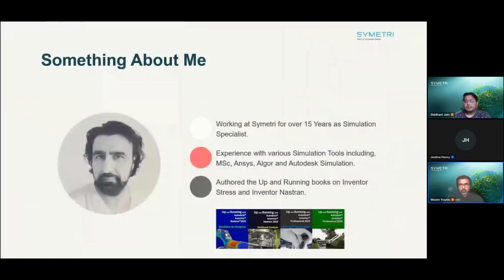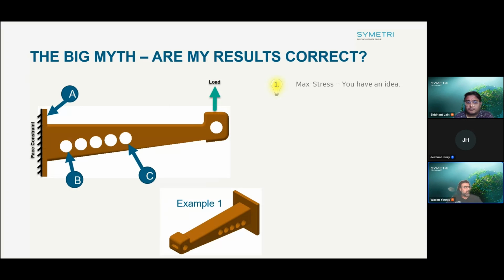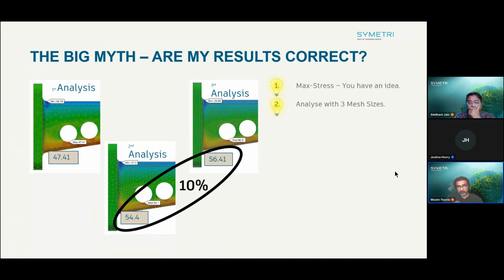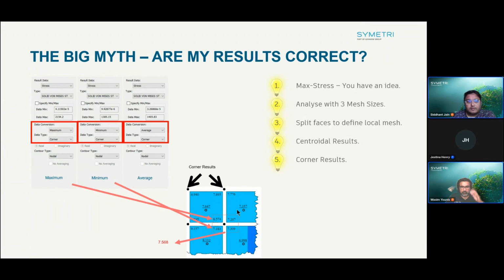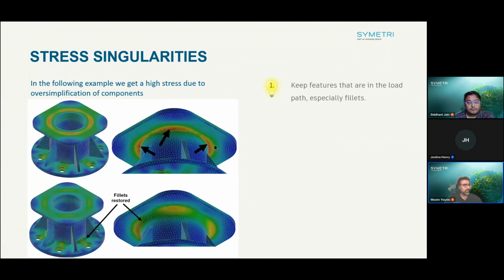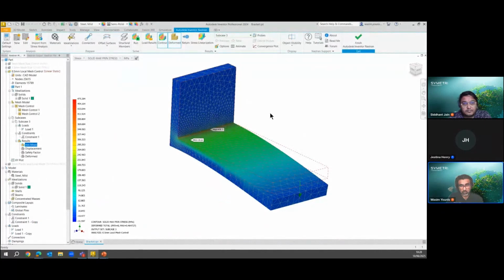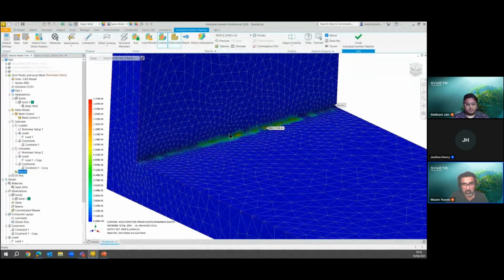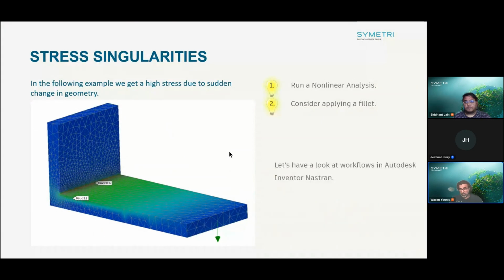Autodesk Inventor Nastran Tips & Tricks: How do I know my results are correct?